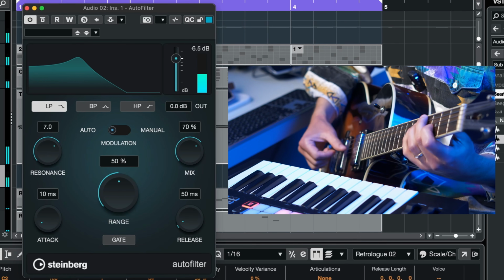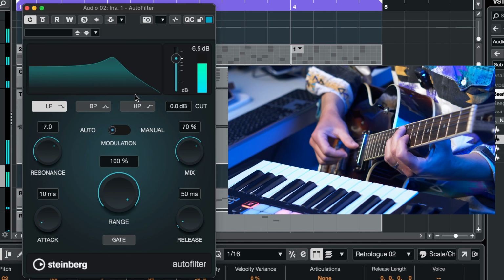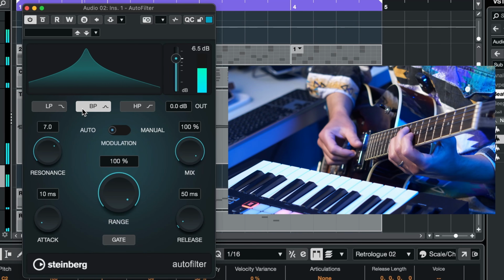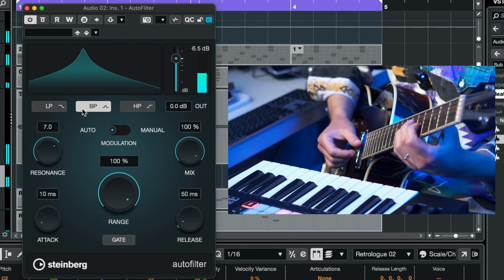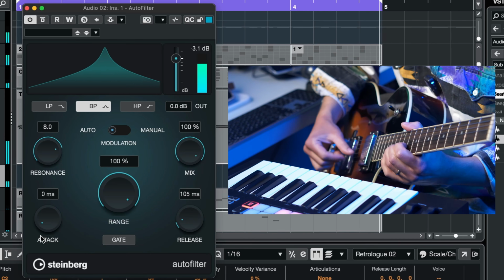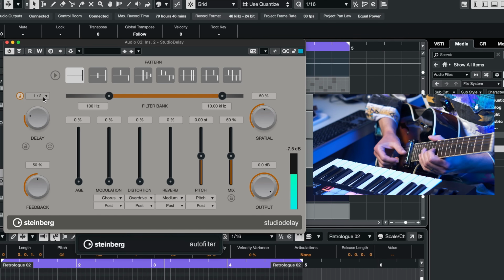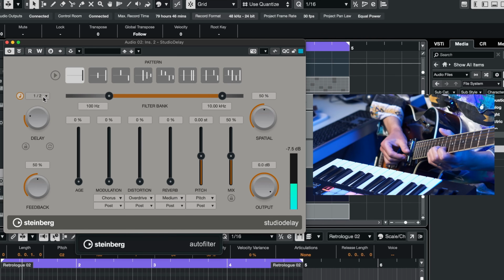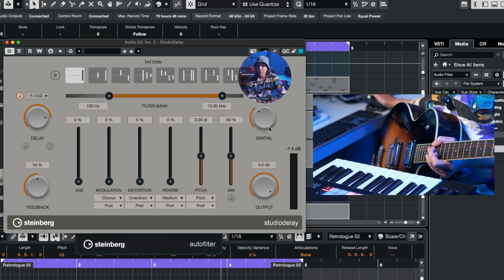Shaping Wah-Wah Effects With Auto Filter on Guitar | Explore Cubase 14 With Jaron Lopez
Jaron Lopez continues producing a song step-by-step in Cubase 14 by harnessing another of the new features, Auto Filter, and applying it to produce wah effects on guitar.